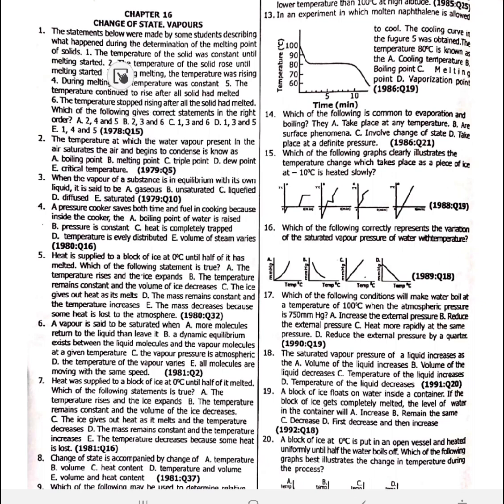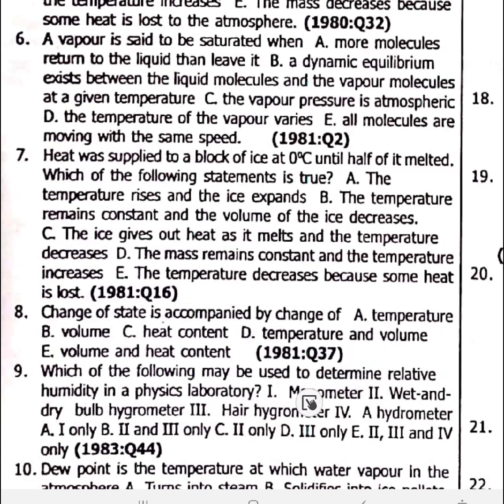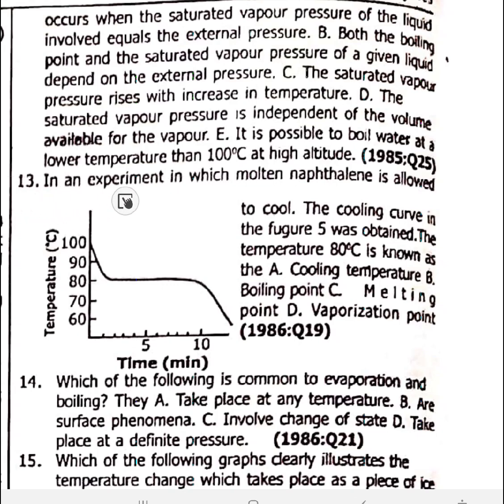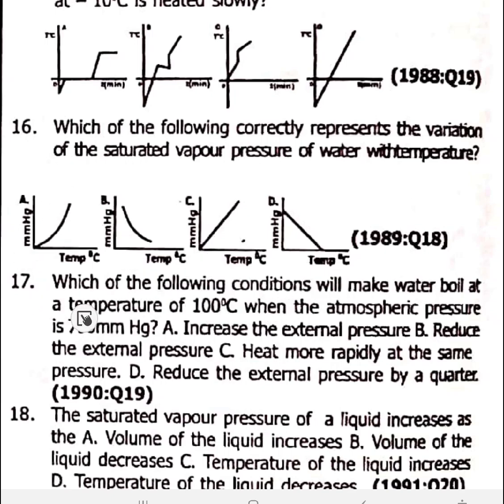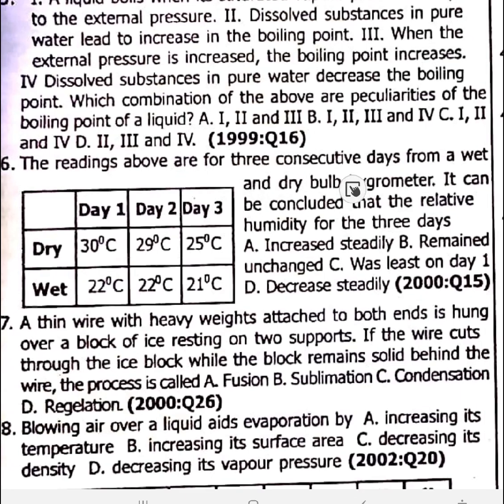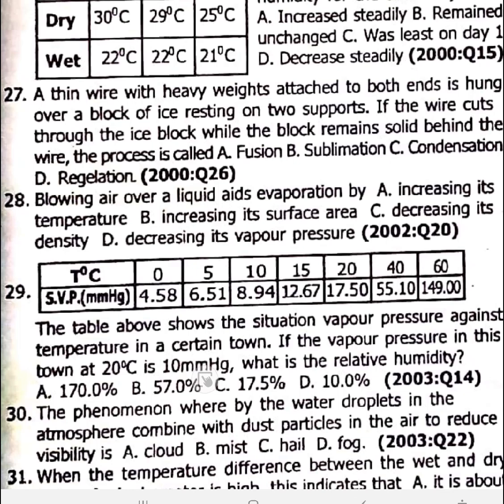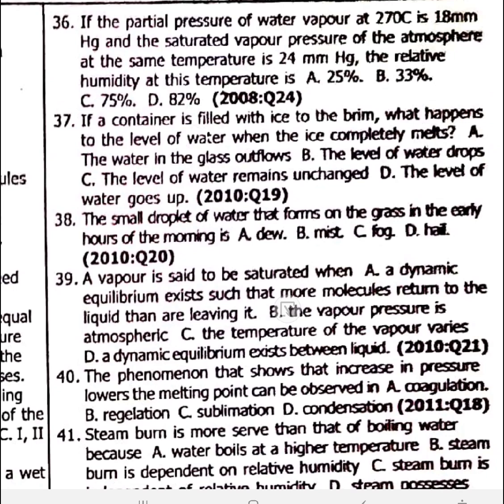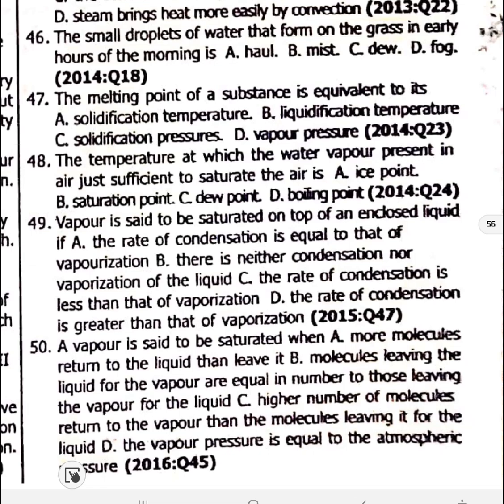CHANGE OF STATE (CHAPTER 16)